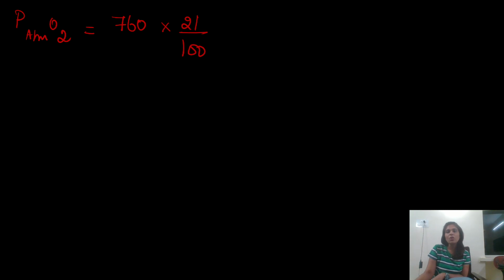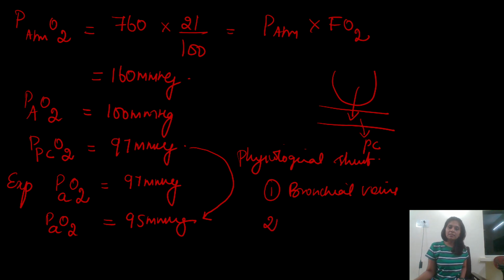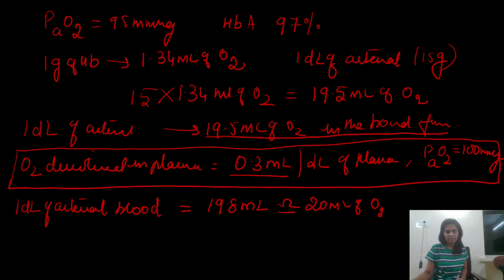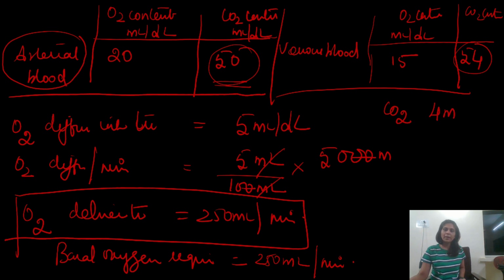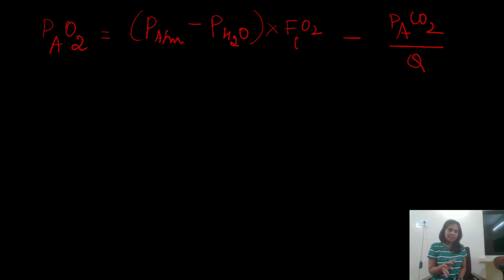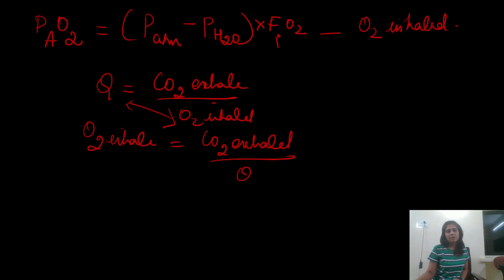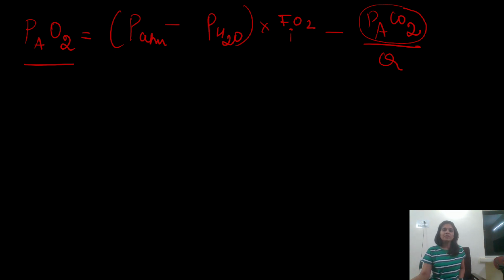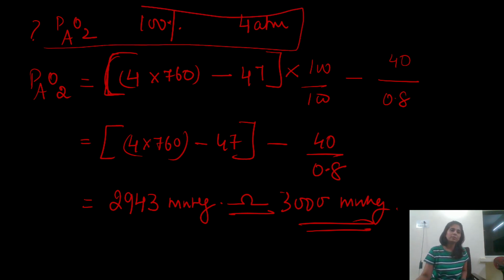Alveolar gas equation - Dr. C. Shanmugapriya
This video is aimed at explaining the scientific basis of Alveolar gas equation derivation to medical professionals and to give them tips on using the equation.
It is a conceptual explanation and is planned in three steps - First the learners are explained about few numericals related to partial pressure of Oxygen, then the scientific basis of alveolar gas equation  is explained and finally the application of the Alveolar gas equation is explained with an example.